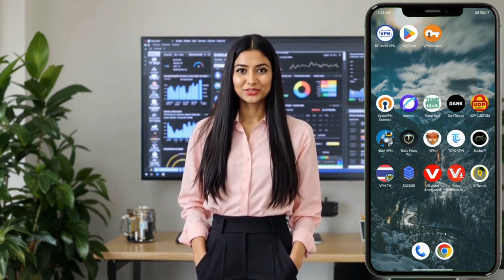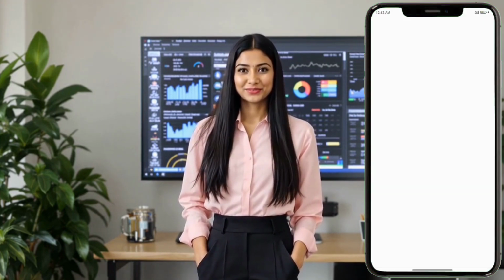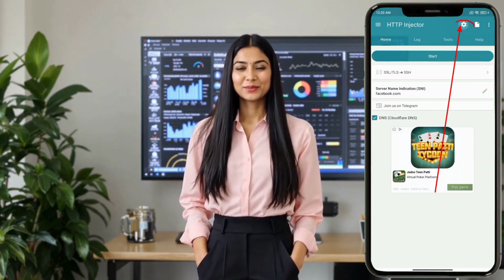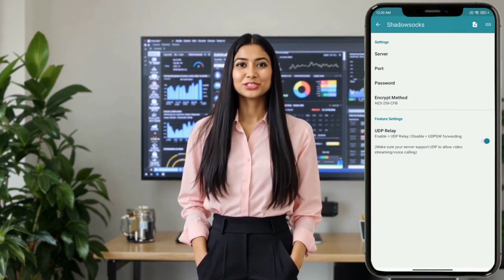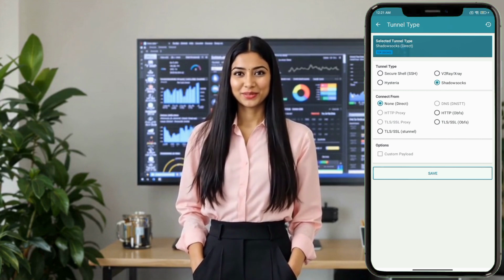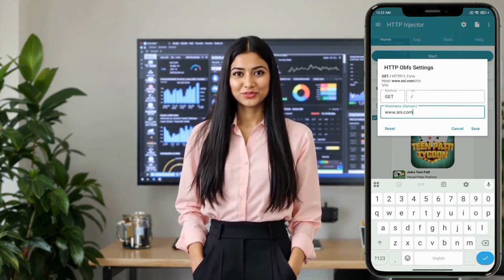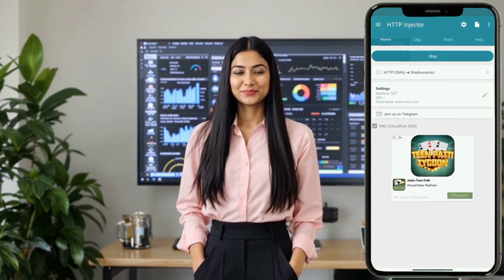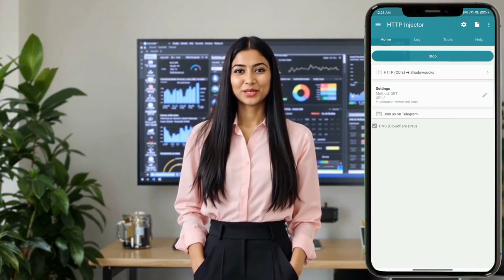How to Set Up Shadowsocks in HTTP Injector (Full Android Guide)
In this tutorial, I’ll walk you through a complete, step-by-step guide on how to set up a Shadowsocks server using HTTP Injector on your Android device.

We’ll cover:
✅ How to create a Shadowsocks server
✅ How to install and configure HTTP Injector
✅ How to connect and verify your secure VPN tunnel
✅ Tips on using these tools responsibly and legally

📌 Stay protected on public Wi-Fi, explore privacy tools, and gain better control over your internet usage — responsibly.